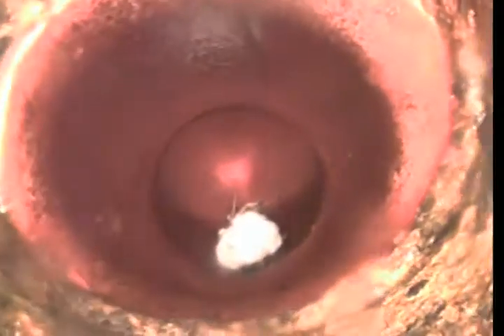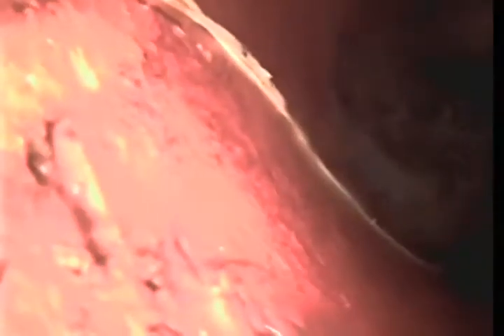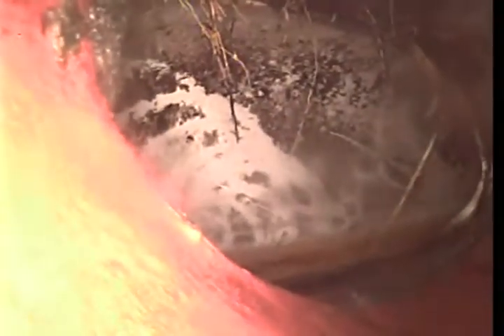1690 Crescent Heights